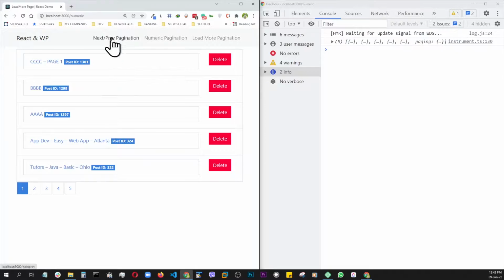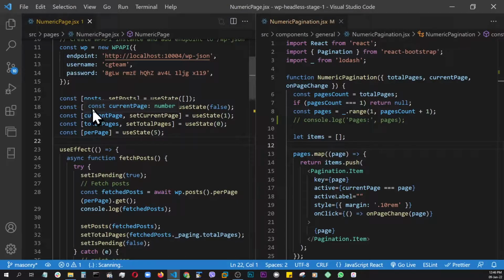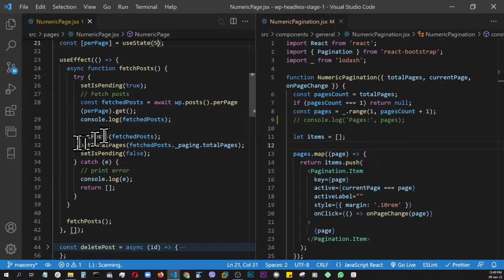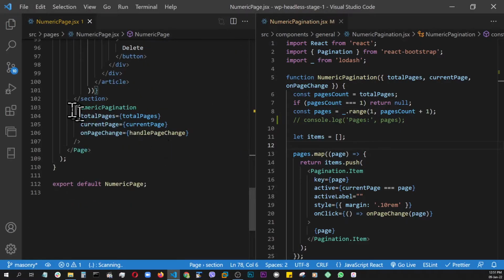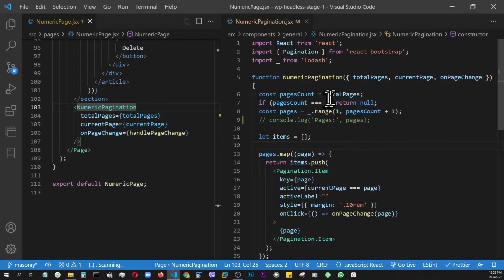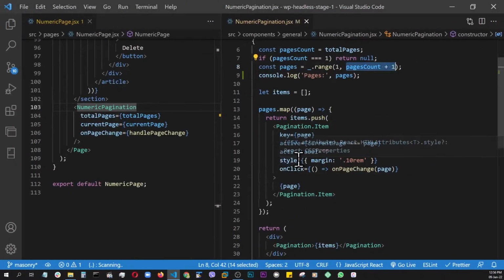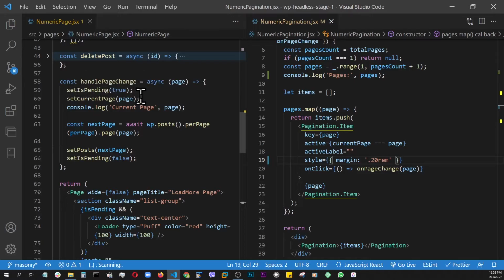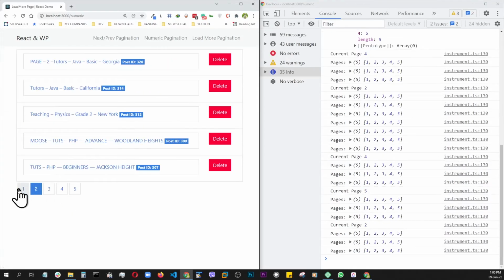React & Headless WordPress - Node Wpapi & Pagination, Context, Reducer Etc. - Full Crud App Part 3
This is a new tutorial series on React.js development with a Headless CMS. In this case, the CMS is WordPress. As the popularity of React.js & WordPress grows globally, I thought this is time to combine the two and make some fun applications. I use WP-API (node-wpapi) & WordPress Application Password to connect to both local & remote WordPress REST API.

The plan is to start with a simple React CRUD application and grow that to be something significant which will include all the modern bells and whistles like, React useState hook, React Dom Router, Context API, Reducers, an HTTP Service,  a Configuration management system, an Error Logging system, a JWT Authentication module (connecting to WordPress), Route protection, User Registration, Styled Components, Theme management, WP GraphQL, etc.

This is the 3rd video of the React & Headless WP series. In this video, I show how to build a Numeric Pagination with React.js, React Bootstrap 5, WordPress REST & Node WPAPI